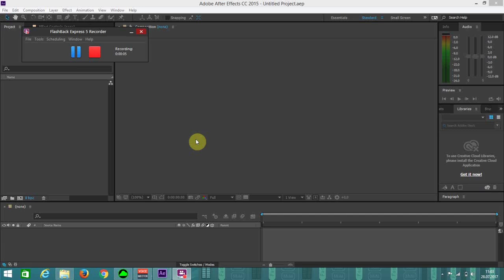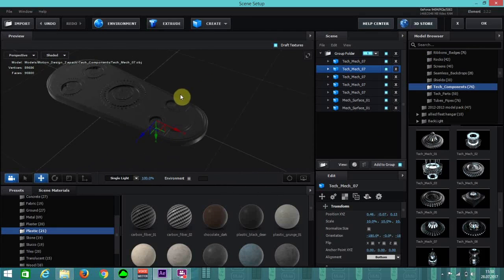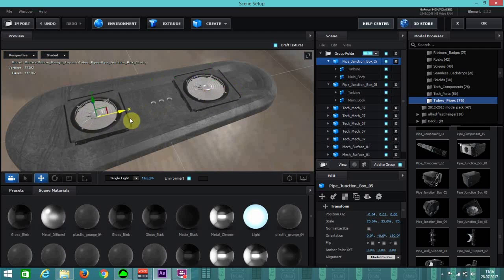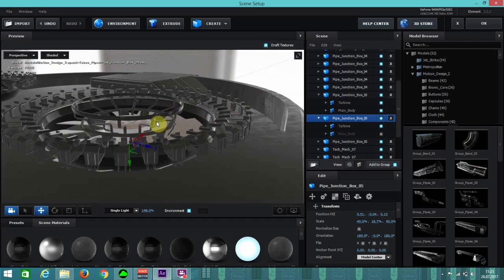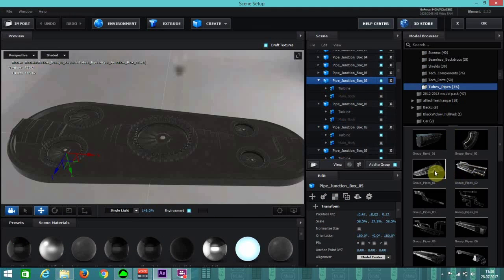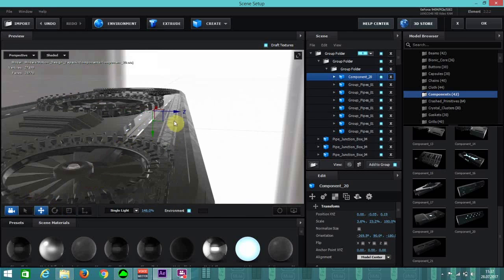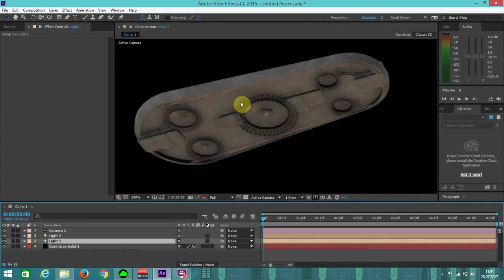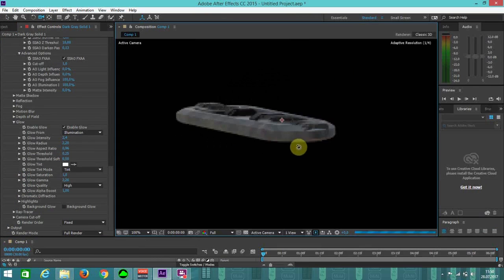Tutorial Creating the Viper fighter Model in After Effects Element 3D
If you like This tutorial pleas thumbs up and sup!
Tutorial After Effects Element 3D  Making scifi fighter Viper.
 Used in this tutorial: Element 3D, Motion Design 2 from Videocopilot.net  as well as the blacklight environment pack also from videocpilot .